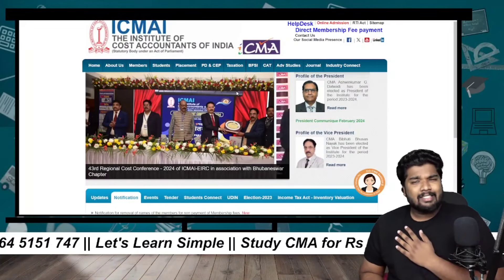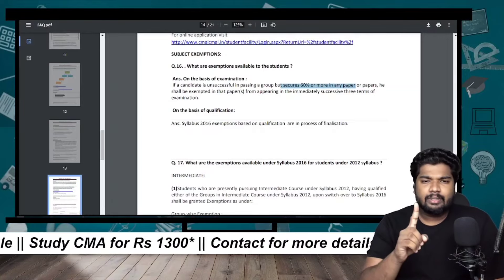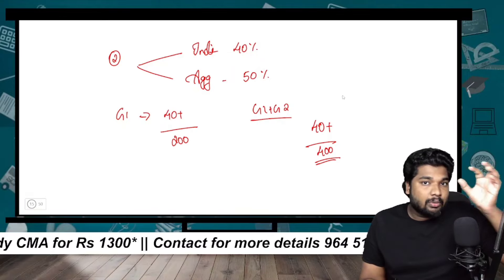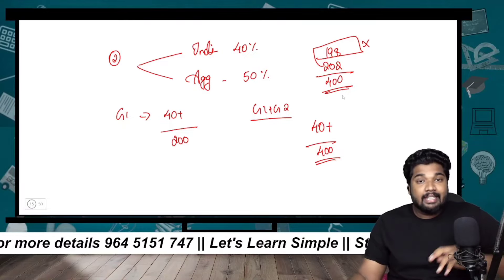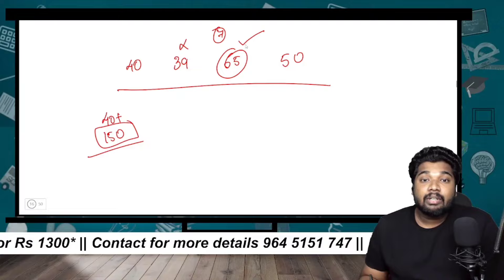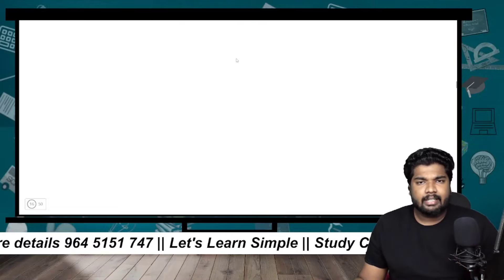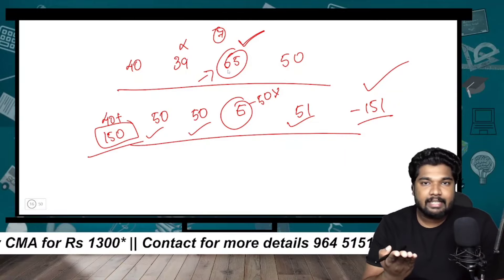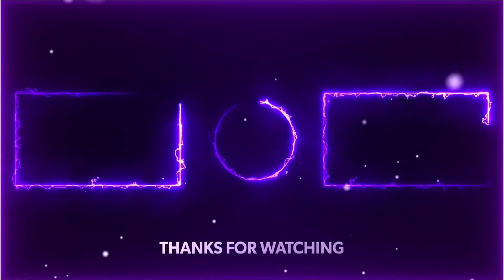60+ Exemption - All you want to know